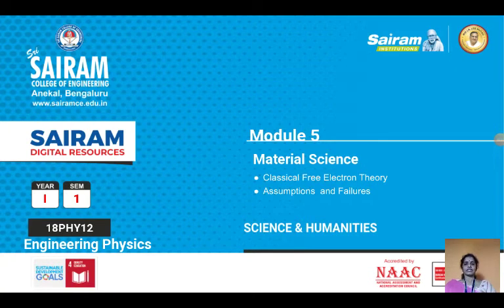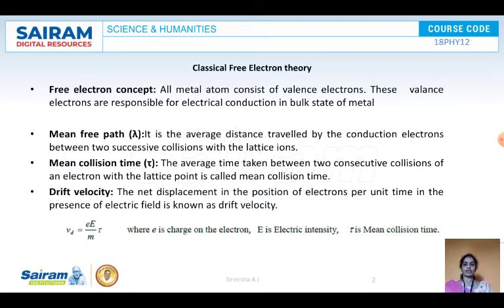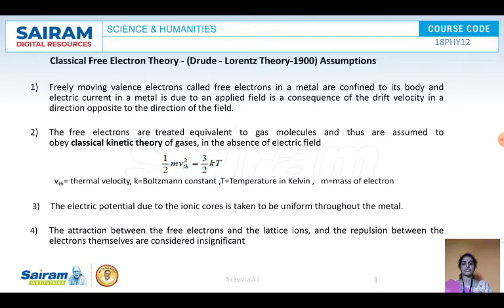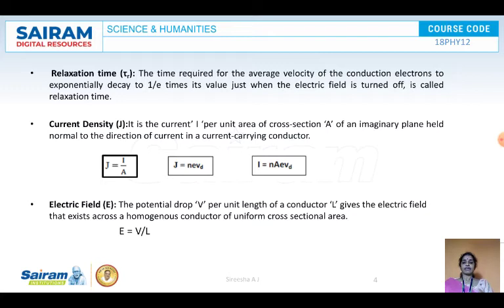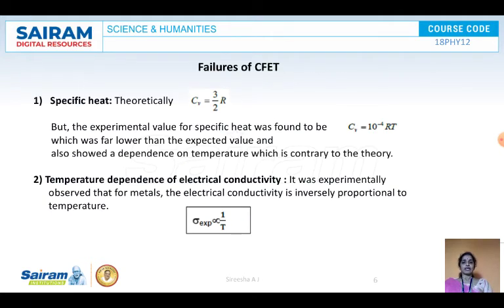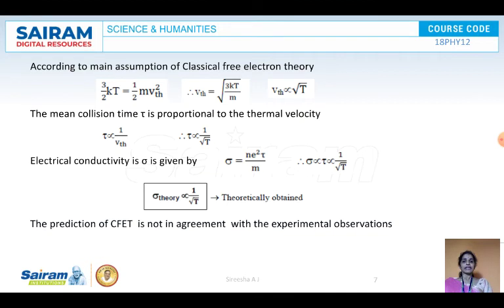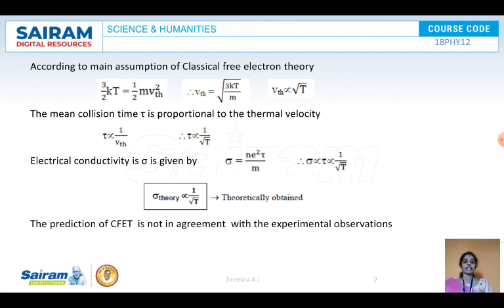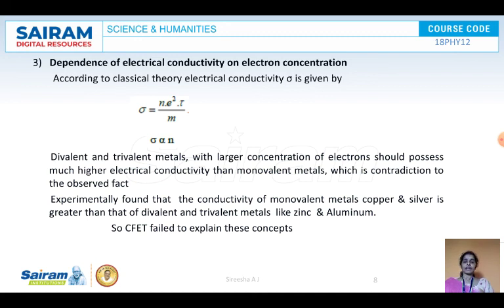Lecture Video_18PHY12_Module 5_CFET and Failures_Sireesha AJ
CFET and Failures